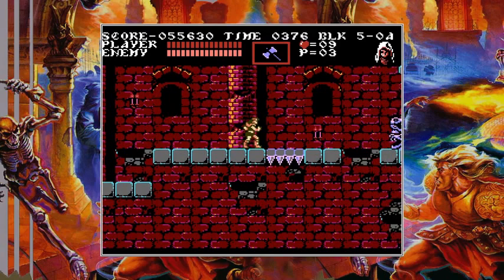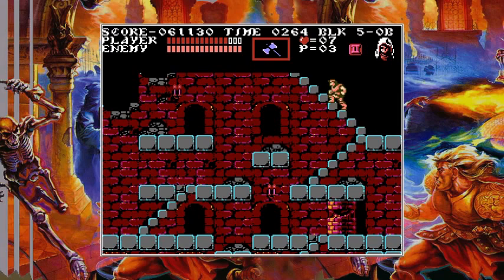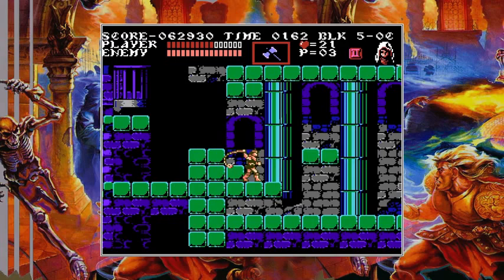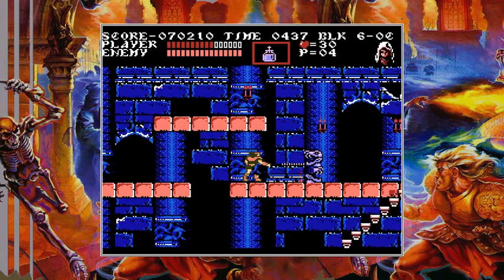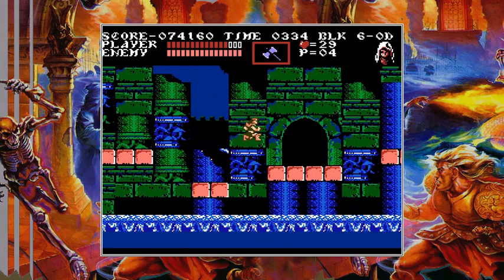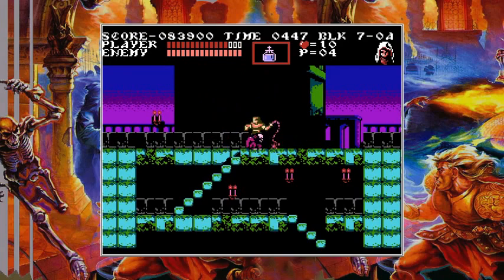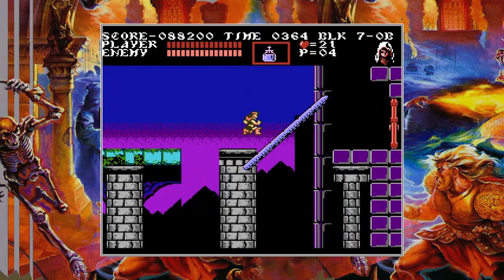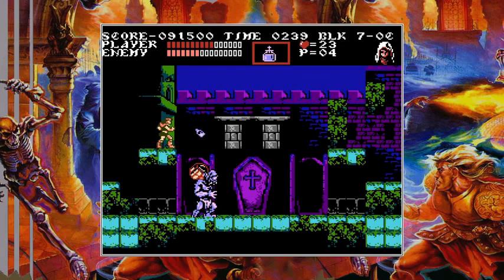Let's Play Castlevania 3 (#3) - End of Sypha's Branch